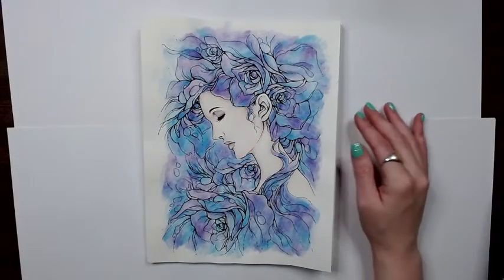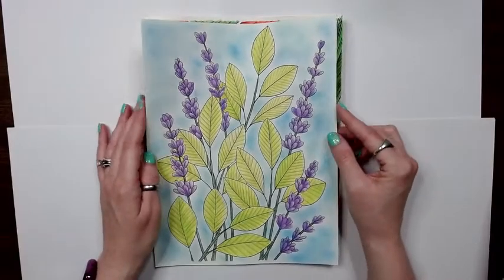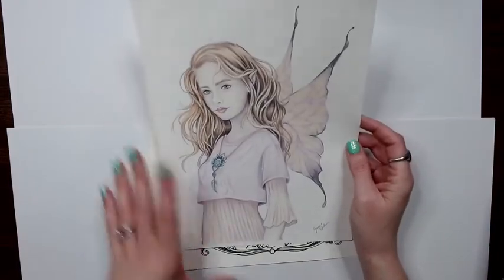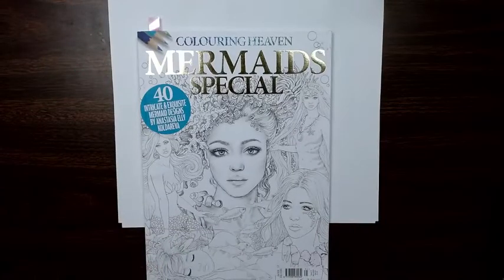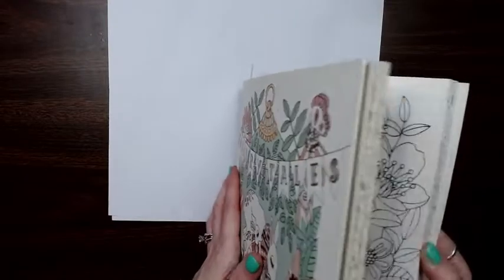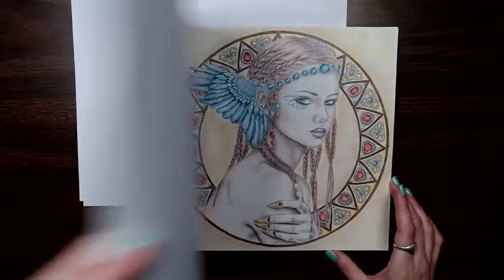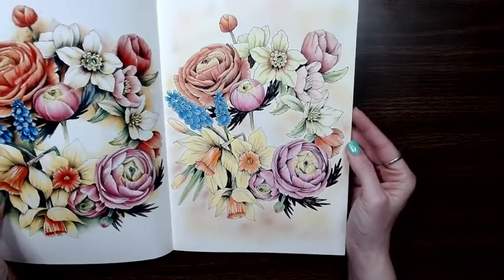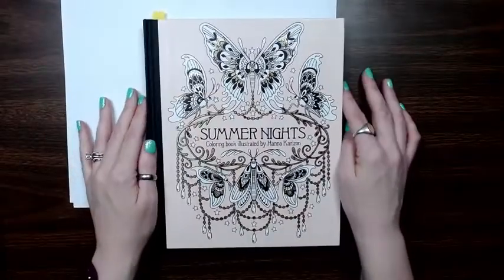February 2021 Completed Pages and TBC Wrap Up